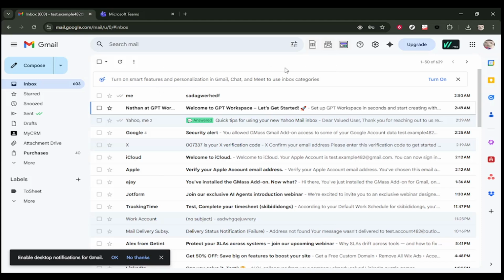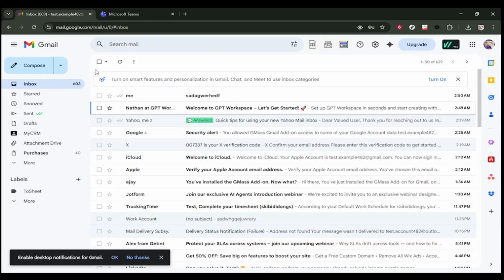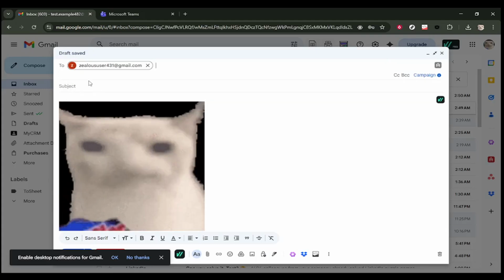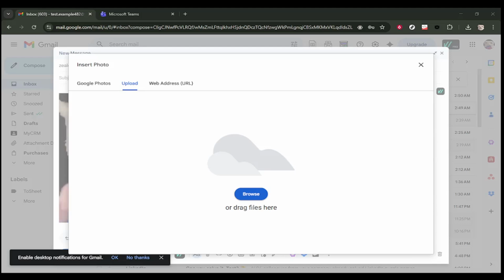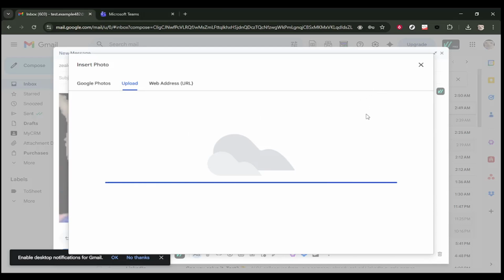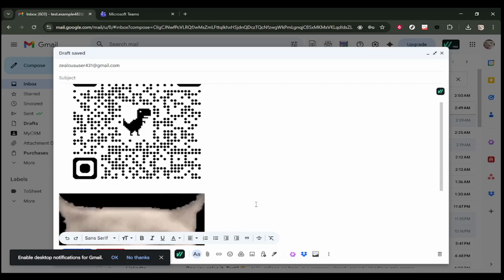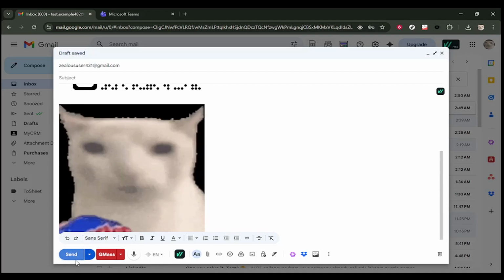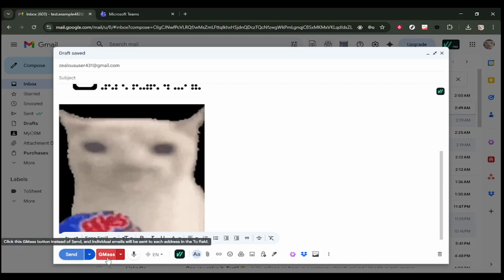How To Use Qr Codes In Gmail [2026 Guide]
In today's video we cover: How To Use Qr Codes In Gmail, Gmail QR Code Tutorial, Add QR Code To Email Signature, Gmail, Google Workspace, QR Code Marketing, Email Branding, Digital Business Card Gmail, Gmail Tips, QR Code Integration, Professional Email Signature, Scannable Email Links, Gmail Productivity, Email Design, Visual Communication.

-Google Drive
-Google Meets
-Google Sheets
-Google Chrome
-Google Forms
-Google Gmail